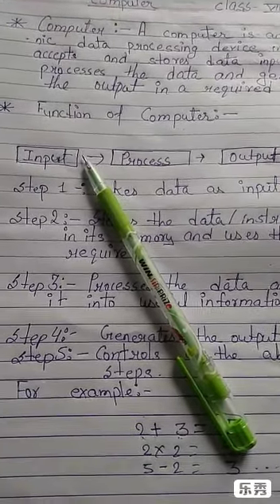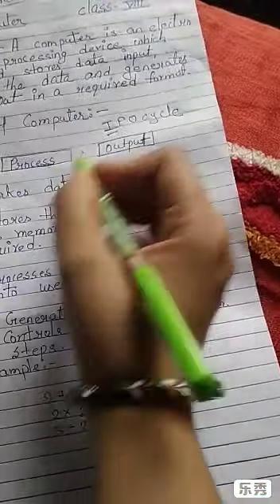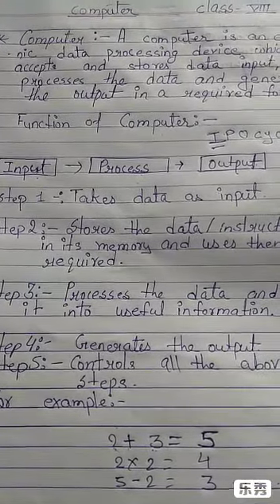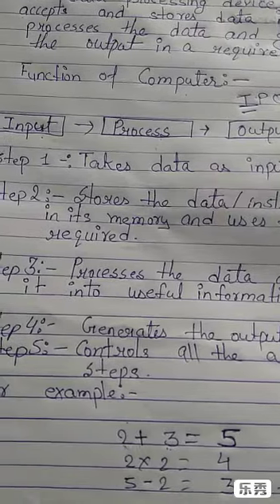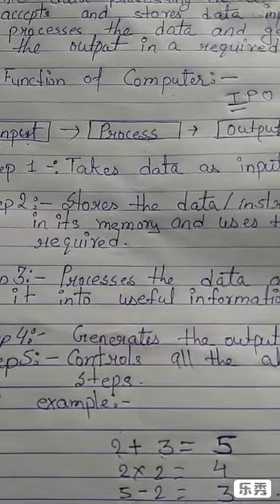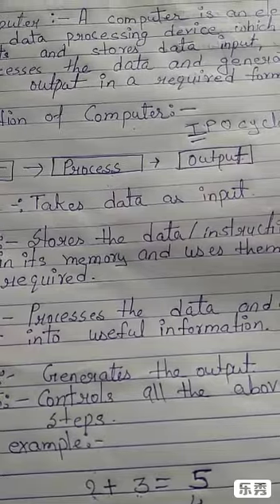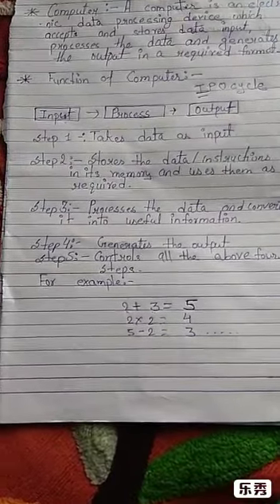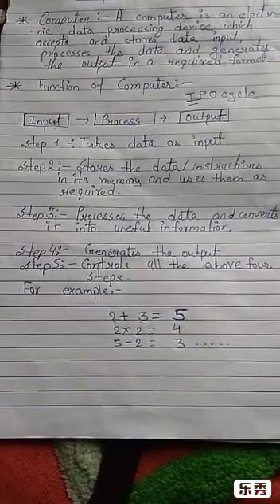23 April 2020